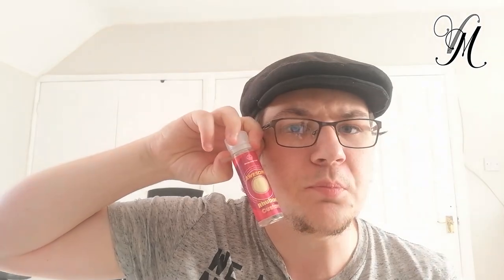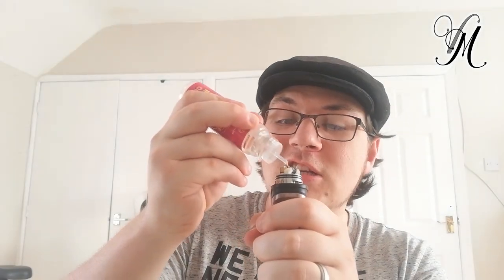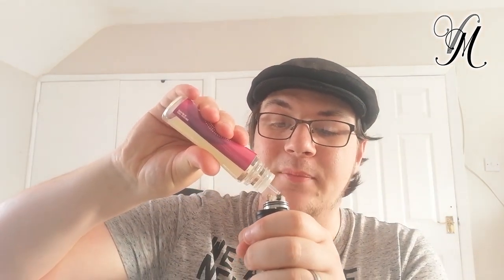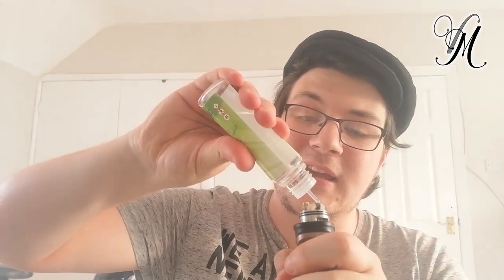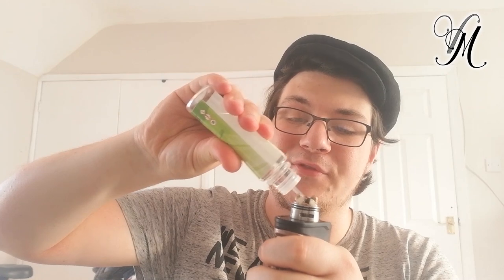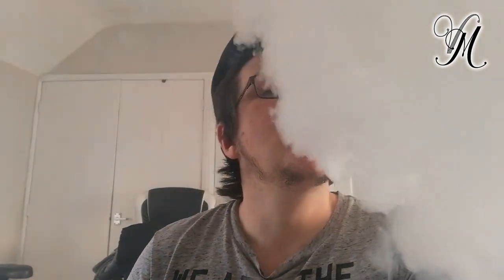The Vape Makers Review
Thank you to TheVapeMakers.com for sending me these 10x50ml bottles for the purpose of a review. and a massive thank you for the giveaway prizes.

Join us on:
Facebook.com/VapeMillUK
Instagram.com/VapeMillUK